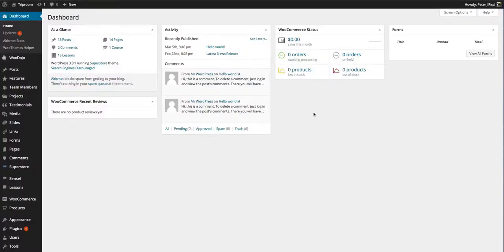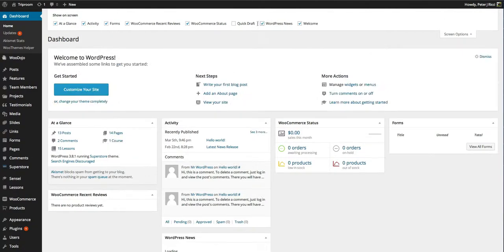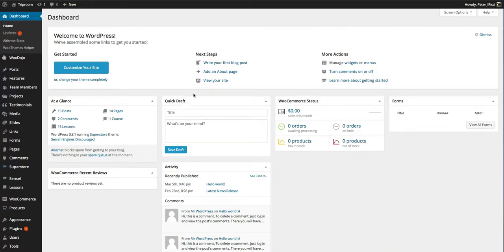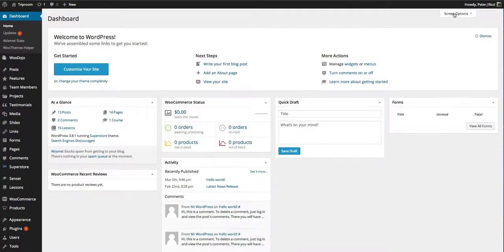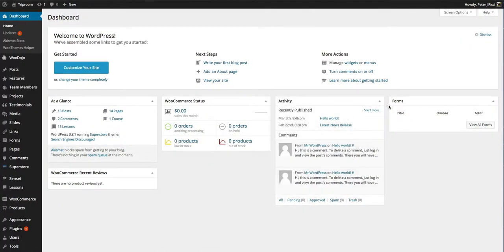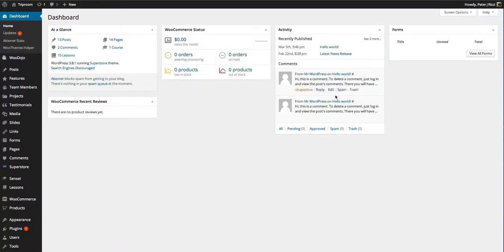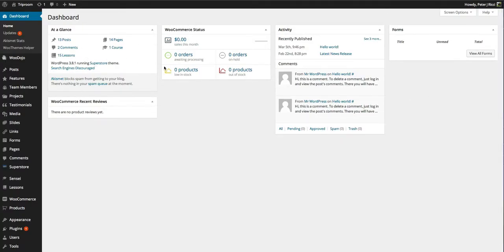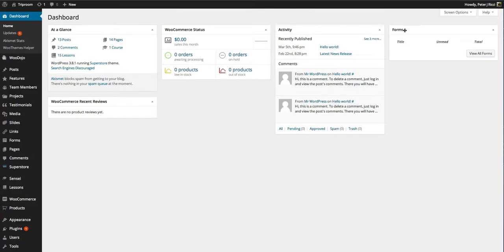Dashboard Widgets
WordPress Dashboard Widgets